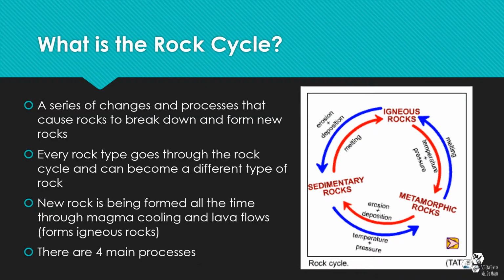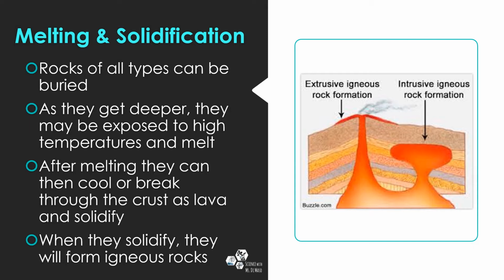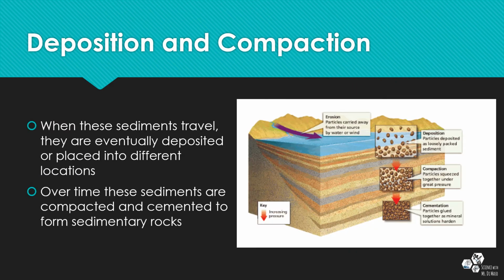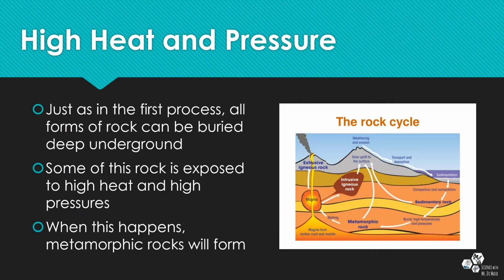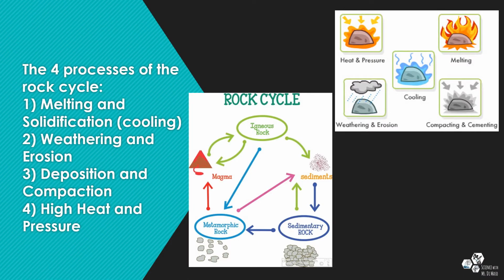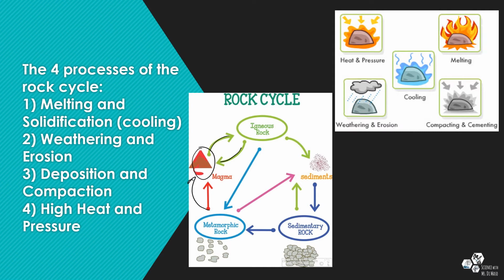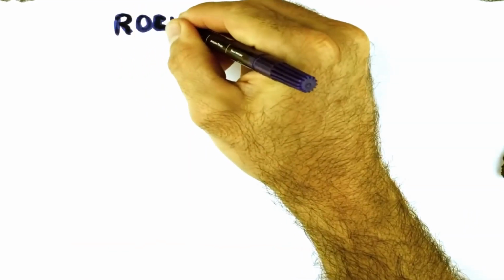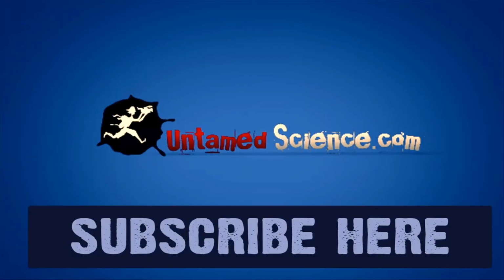The Rock Cycle